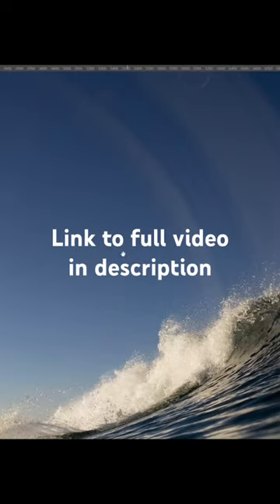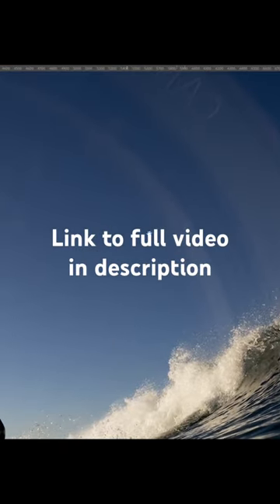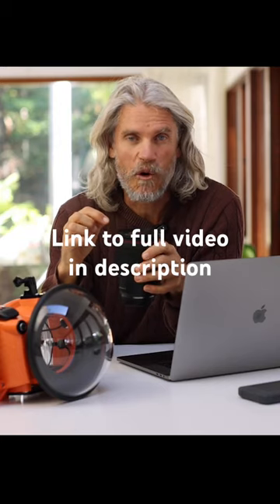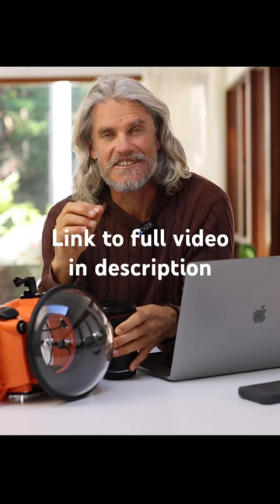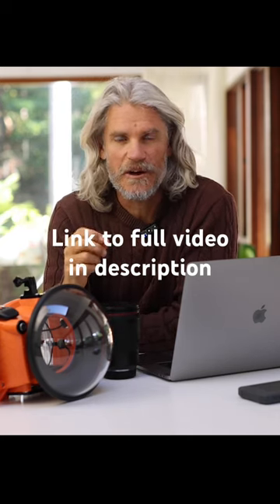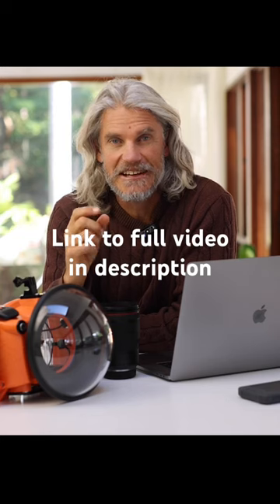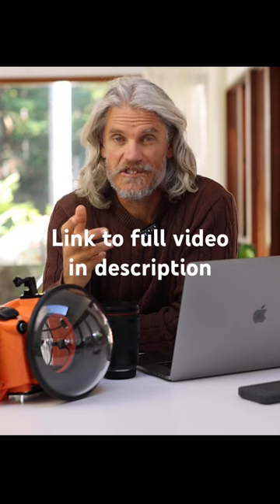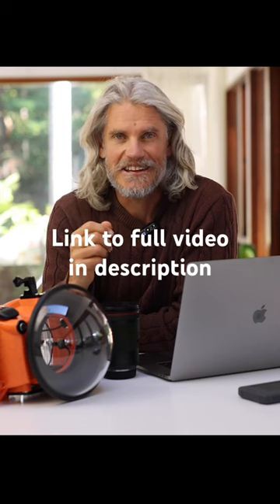Dome Port Reflections Be Gone (water photography)